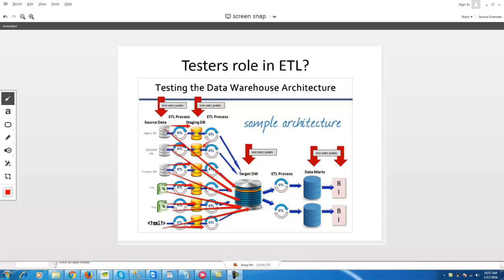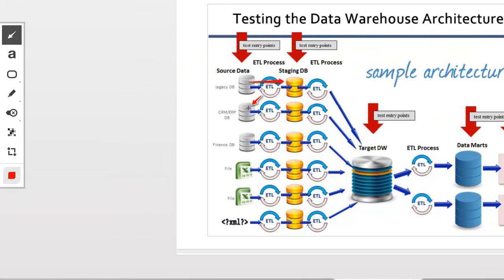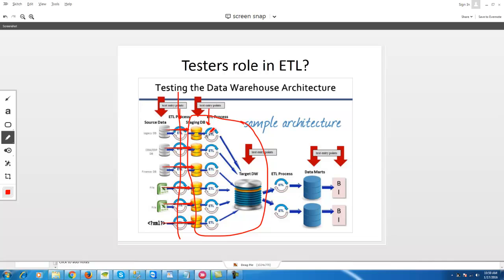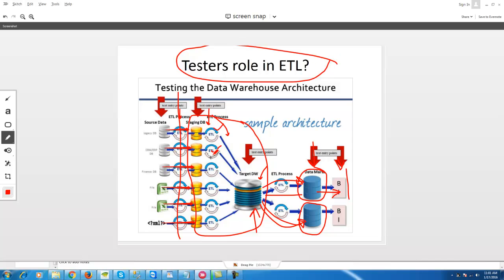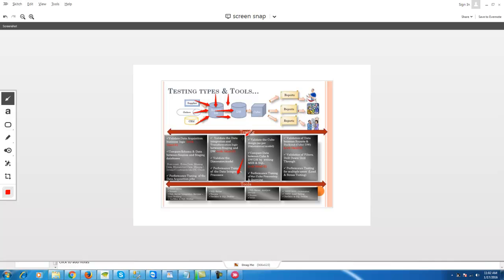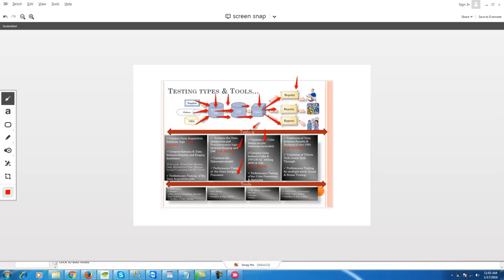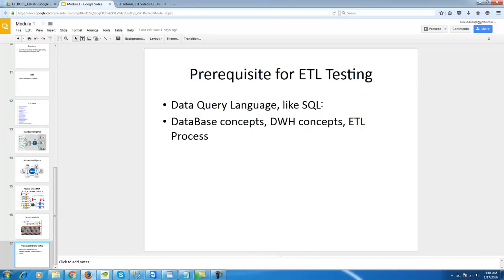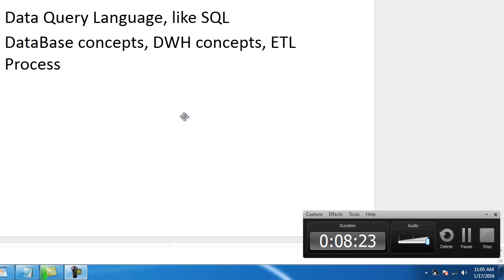DatawarehousingSQL concepts 2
ETL,
ETL Training,
ETL Tutorial,
Datawarehousing,
databases,
Normalization,
 Denormalization,
 Architecture of Dataware houses,
 Staging Area,
 Dimensional Modelling,
 Dimension table,
 Fact table,
 Star Schema,
 Snow flake Star Schema,
dimension tables ,
Fact table,
 Enterprise ware house schema,
Data Cleansing,
 Data scrubbing,
 Data Masking,
 Initial Loading,
 Incremental loading,
 Full loading,
Expression Transformation,
 Router Transformation,
 Filter Transformation,
Mapping document,
Authentication Testing,
 Autherization Testing,
 Reports layout testing,
ROLAP,
- MOLAP,
- HOLAP,
- DOLAP,

ETL,
ETL Training,
ETL Tutorial,
Datawarehousing,
databases,
Normalization,
 Denormalization,
 Staging Area,
 Dimensional Modelling,
 Dimension table,
 Fact table,
 Star Schema,
dimension tables ,
Fact table,
Data Cleansing,